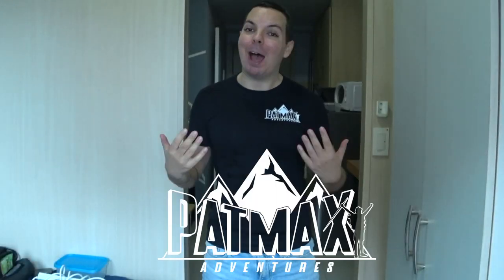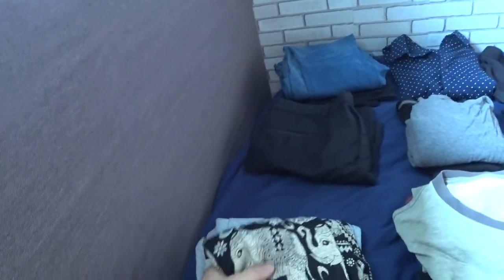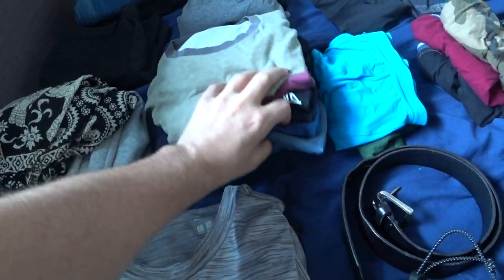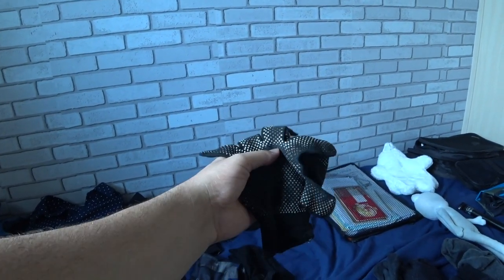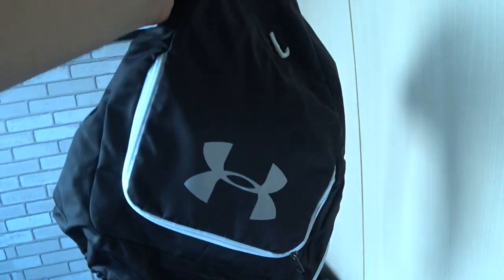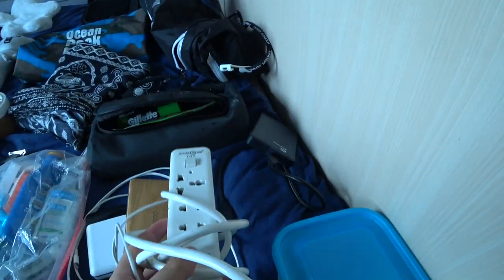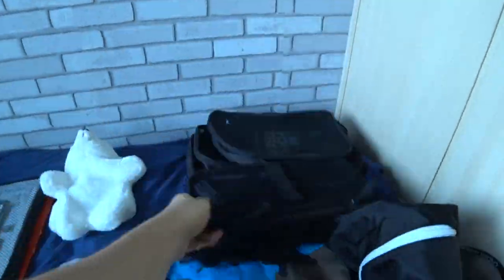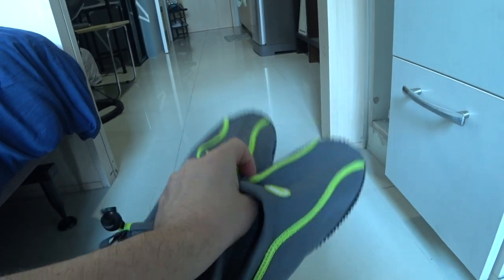What to pack when traveling the World! | WHAT’S IN MY TRAVEL BAG?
After seven years of traveling the World, I'm finally doing a detailed travel bag packing video! I wanted to share how I travel and what carry I with me on a daily basis. Follow me as I show you how I travel the world cheaply and as minimal as possible!

I'm Patrick and this is Patmax Adventures! I'm originally from California and have been living abroad for the past four years. I decided to start this channel to share my experiences and passion for travel with others. My goal with this channel is to share and show as much as I can of the World. My focus will always be on the culture, food and of course the local people of everywhere I travel to! I'm an optimist and always try to highlight the positives of a place rather than just the negatives.Though I will also be bluntly honest at times too! If you love travel and exploring far away places, then you found the right place!

Join me in living every moment to the Max!! ^^

▶️  COST OF LIVING IN MANILA PHILIPPINES! HO EXPENSIVE IS MANILA?

Join the Patmax Adventures community on Facebook! Here you engage in direct conversations with me and chime in on interesting discussions.